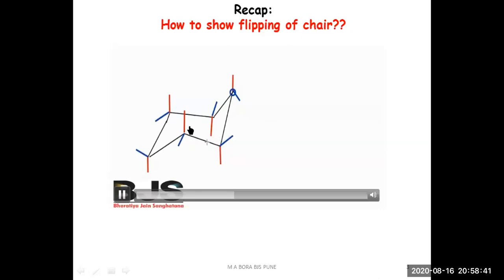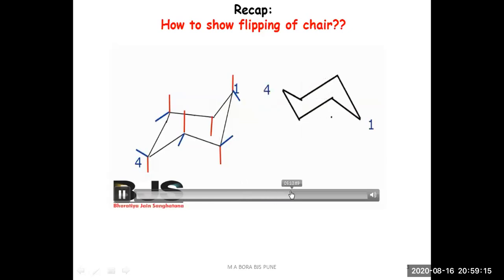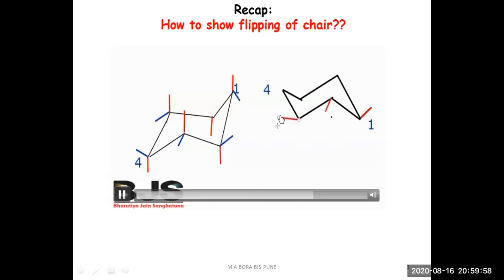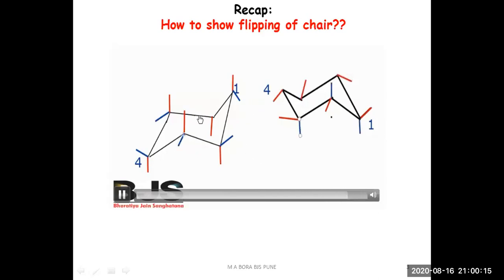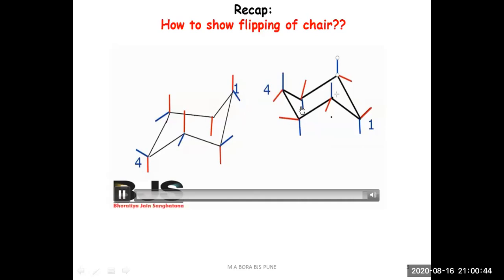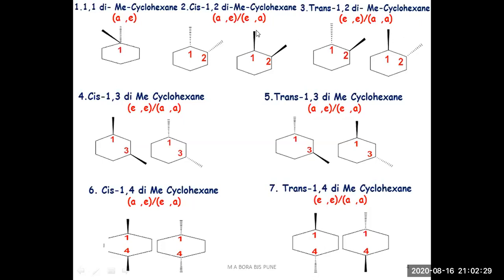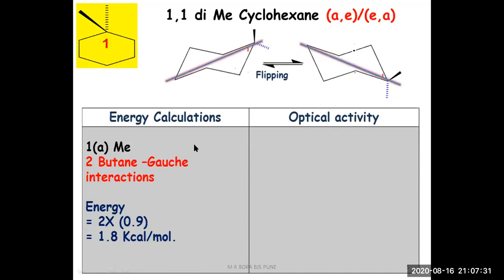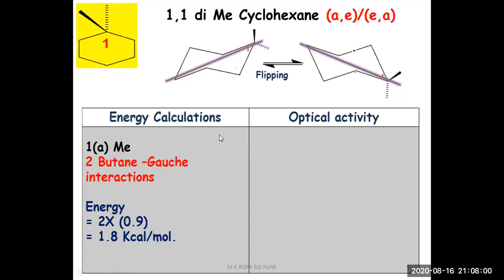1,1 and 1,2 Dimethyl Cyclohexane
Energy calculations, Stability, and Optical activity of 1,1 and 1,2 Di Methylcyclohexane are explained.